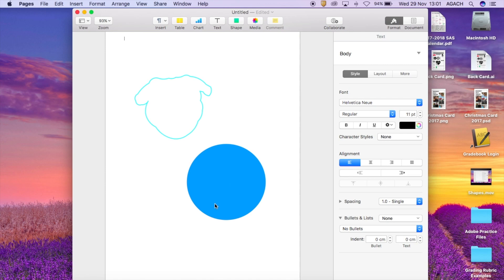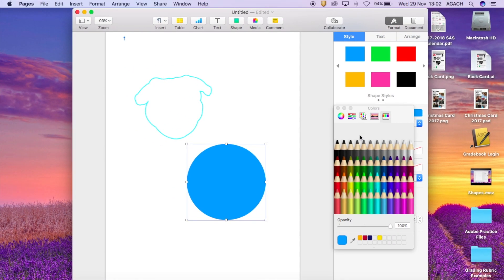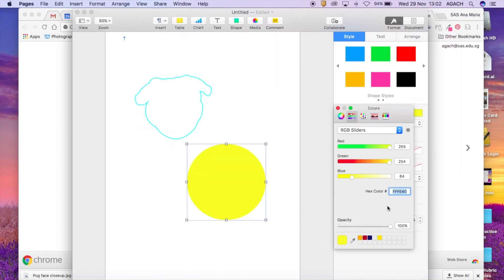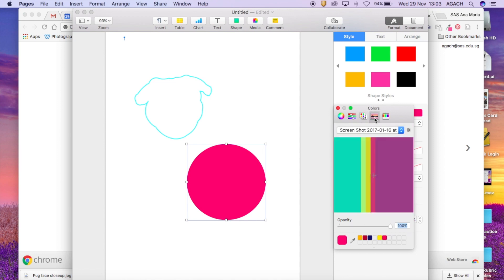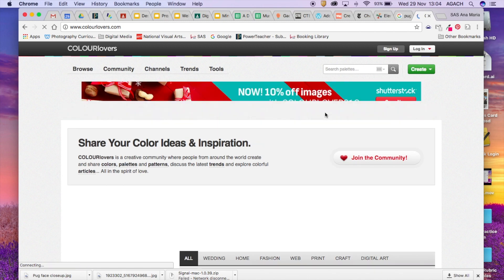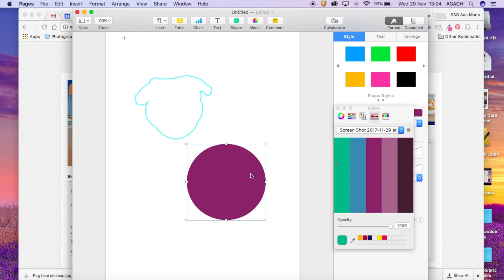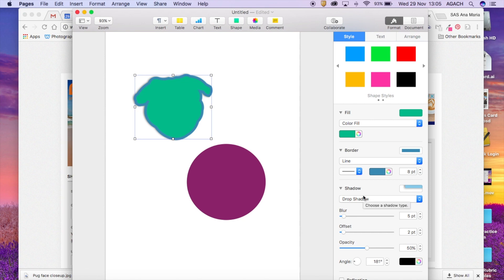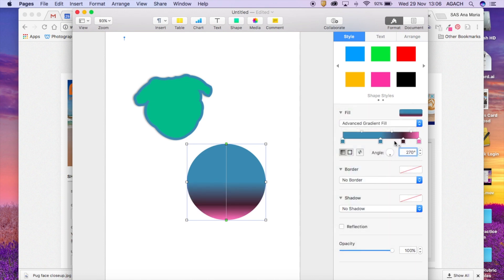Working with Colors in Pages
Just a quick tutorial over what you can do with color in the Pages application on Mac iOS